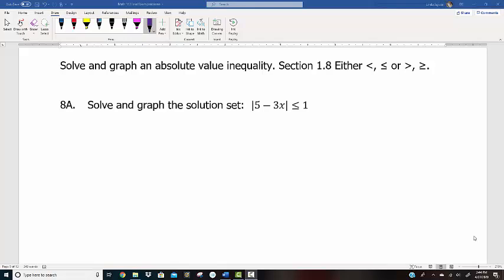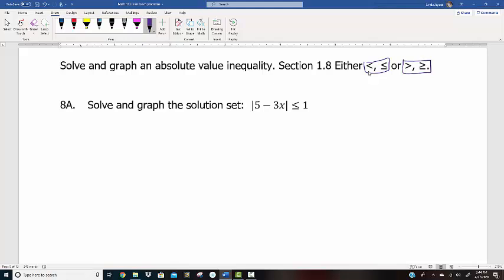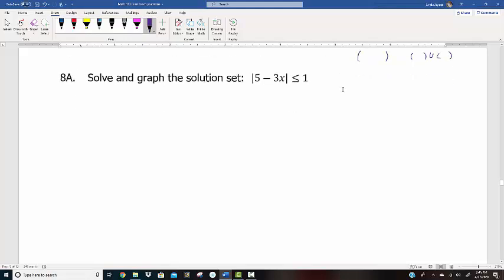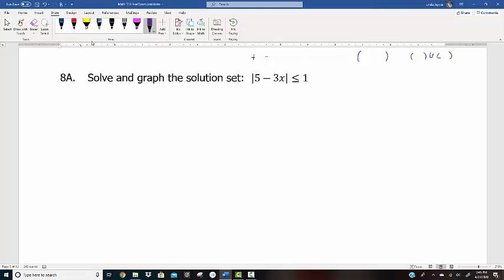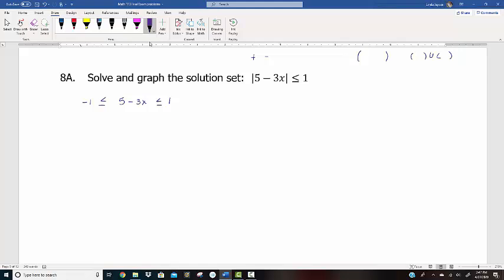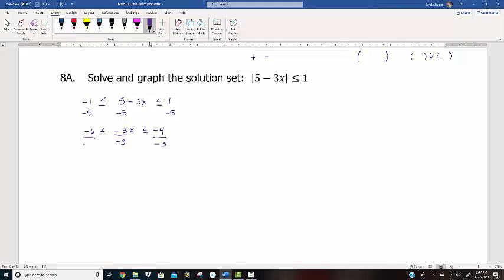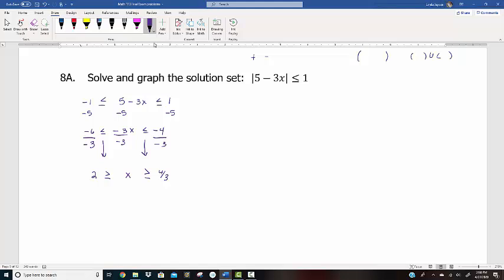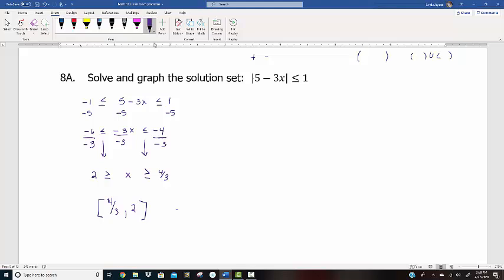Absolute value inequality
McNeese Math 113 Final Exam Problem 8A absolute value inequality.  Less than inequality.  Dividing by a negative.